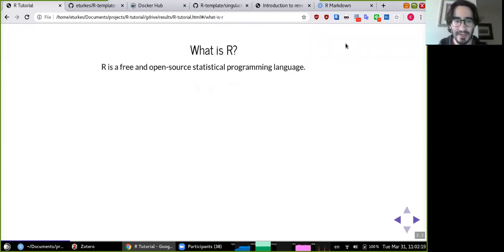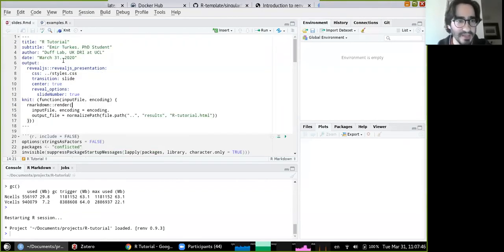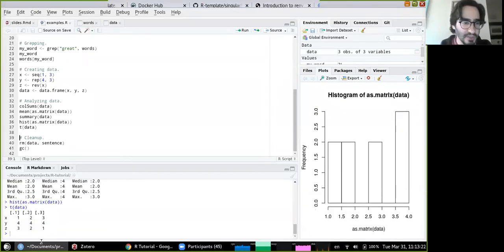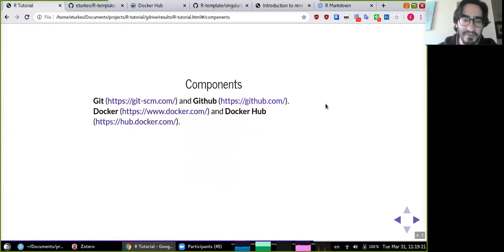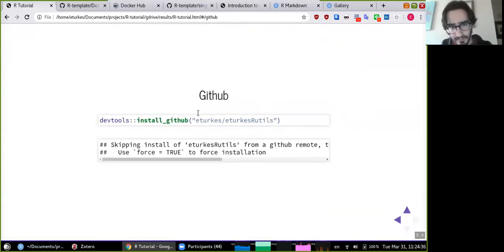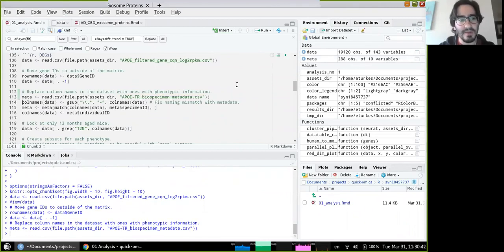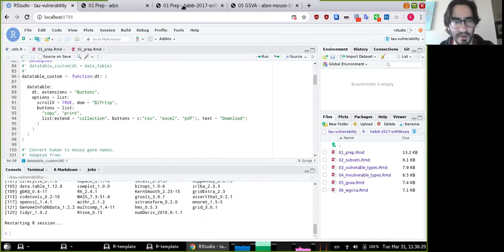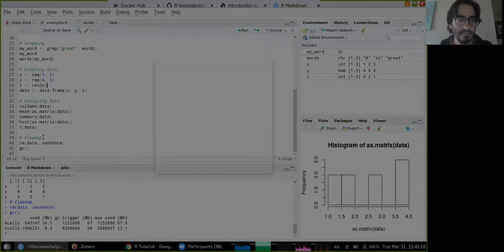R Tutorial hosted by UK DRI at UCL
Hosted by PhD Student Emir Turkes (Prof Karen Duff Lab), UK DRI at UCL

R is powerful but is loaded with “gotchas” that make getting started and creating reproducible analyses tricky. This short tutorial mainly focuses on best practices that will make your life easier in the long-run, like using normalizePath() so your code runs on any operating system. I’ll talk about both simple approaches that improve reproducibility and more complex and robust ones such as the use of Docker. I shall also send out a template that will help getting started with new analyses. My focus lately is on single-cell transcriptomics, but the discussion here should be generally relevant to any analysis you are looking to do!